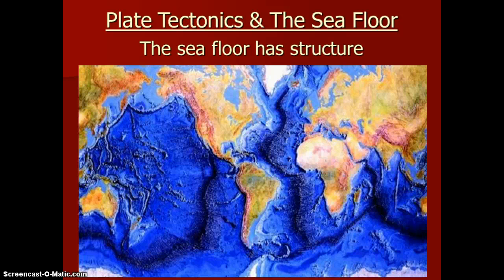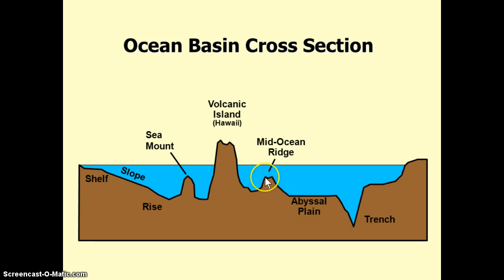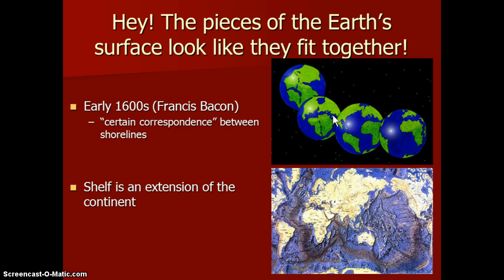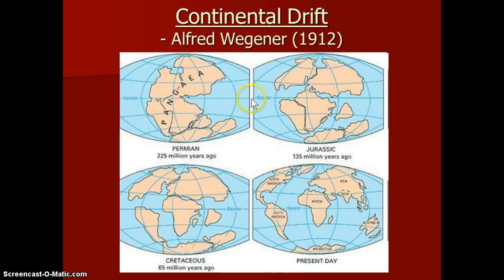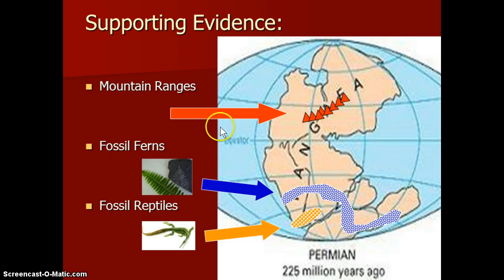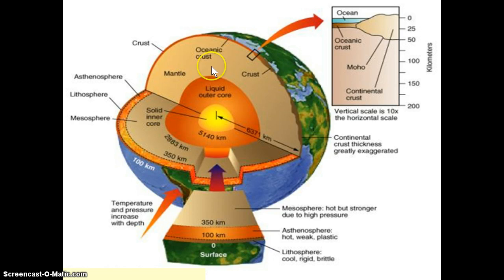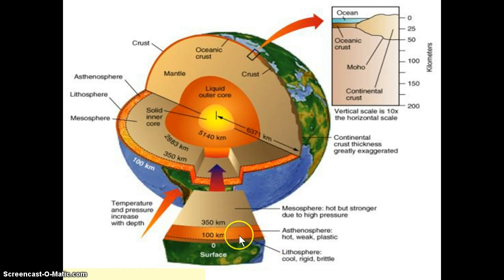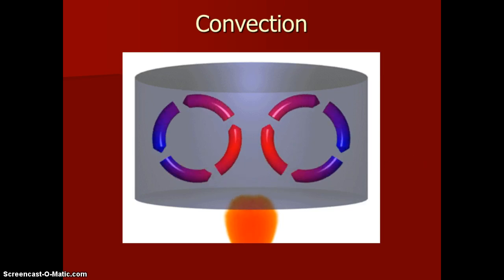Plate Tectonics and the Sea Floor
What is plate tectonics, and how does it create the topography of the sea floor?